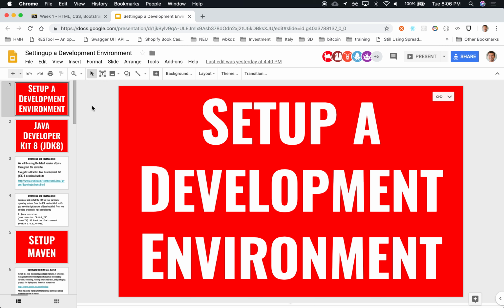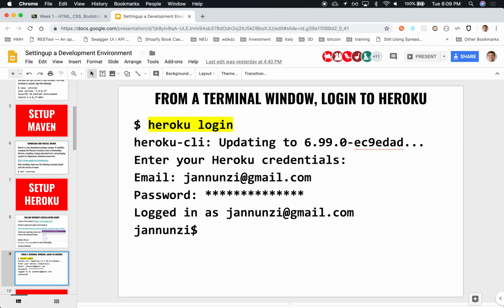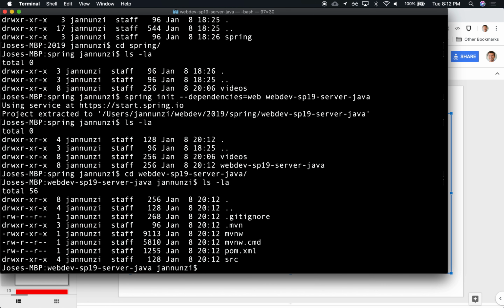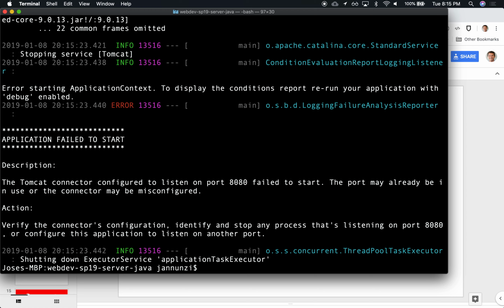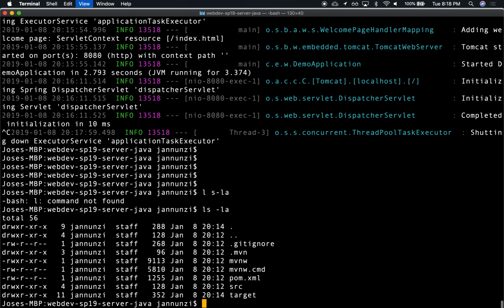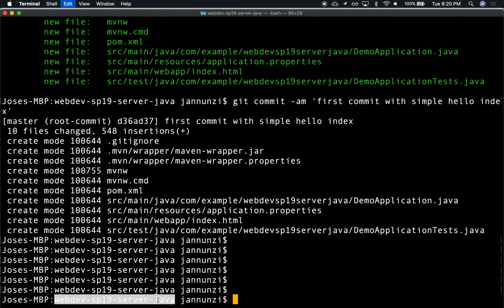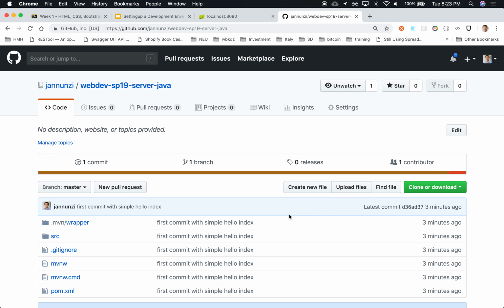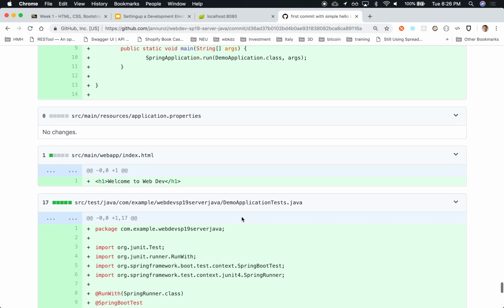W1 7 spring boot hello